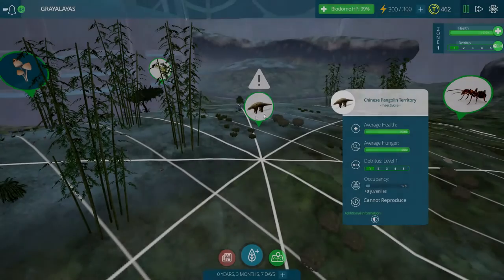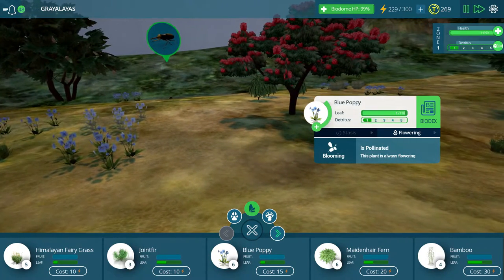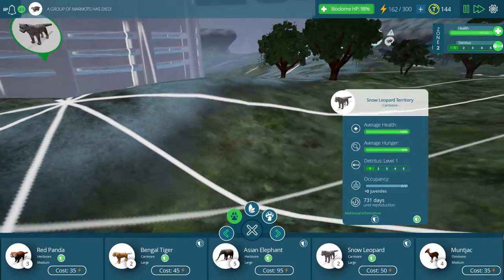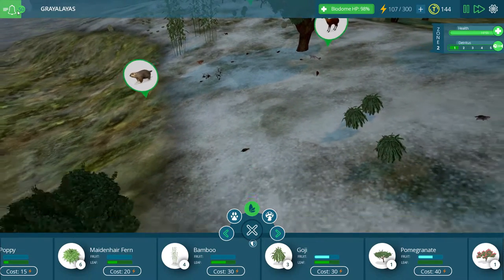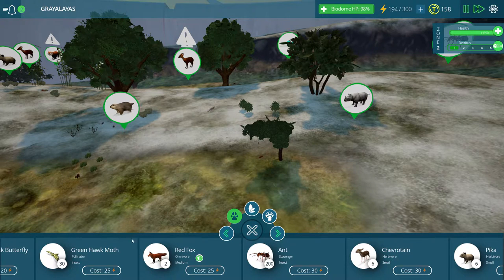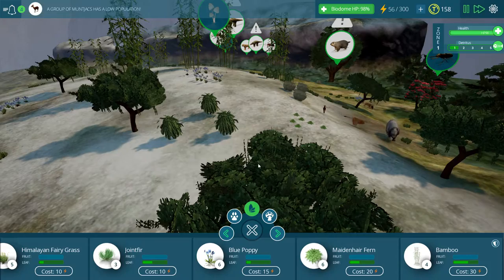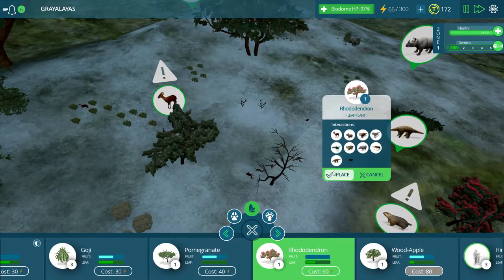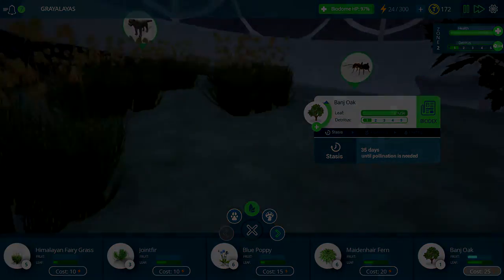Tyto Ecology | Snow Leopards and One-Horned Rhinos Oh My! | Part 26 | Gameplay Let's Play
Things are looking much better in our Himalayas biome, the plants are starting to flourish and bloom, although our animals are still a bit shaky.  The bengal tigers are doing just fine though, clearly they have plenty to eat.  Since the snow leopards and one-horned rhinos were suggested last episode, we went ahead and unlocked them, adding two more awesome animals to the line up, as well as unlocking a new tree so that those massive rhinos could have something their own size to chew on.  One of the cool parts about Tyto Ecology is there are always plenty of new facts and information to learn about the different animals.  Moving into zone 2 of the biome, that's where we put down the snow leopards as much like a suggestion, I think I'll have one different predator per zone.  Hope you're all enjoying this Let's Play of Tyto Ecology!